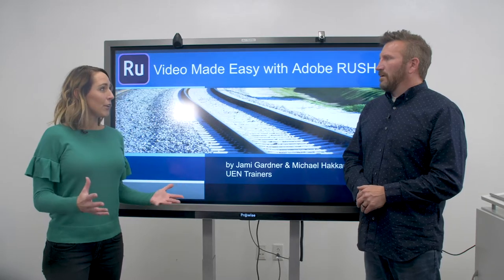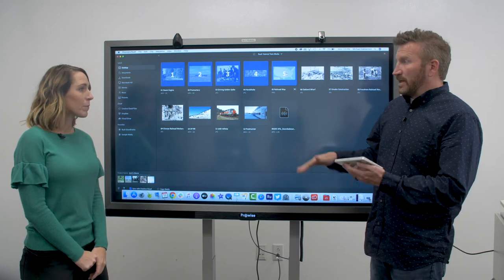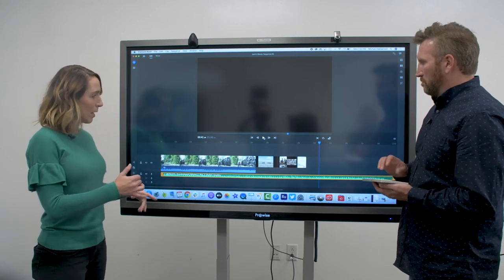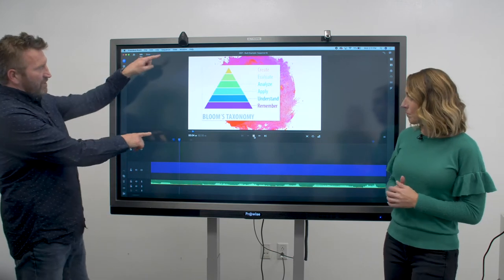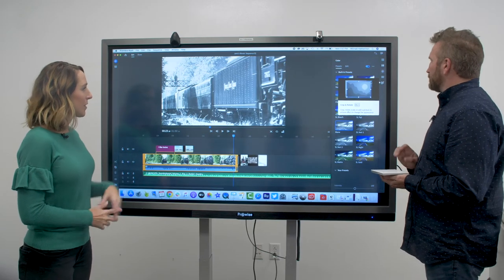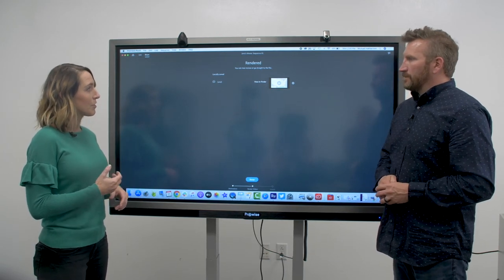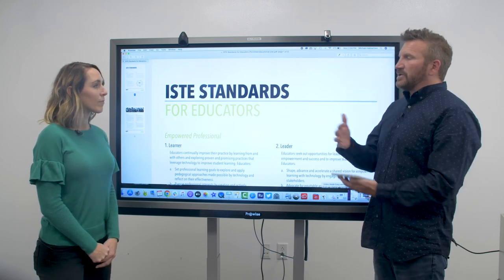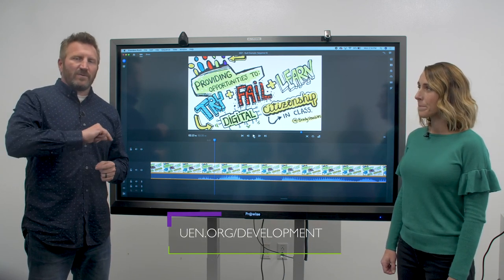UEN PDTV: Video Made Easy with Adobe Rush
On this episode of UEN PDTV, Jami and Michael take us through the essentials of Adobe Rush, a video editing app. All Utah teachers have access to Adobe products and grades 7-12 have them in their schools. Learn more about what you can do with Adobe with UEN Professional Development!